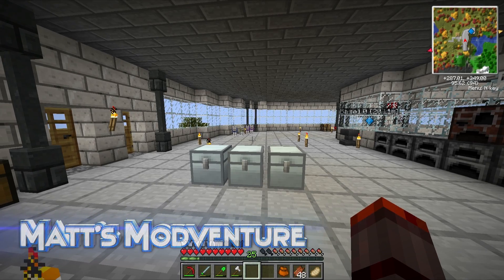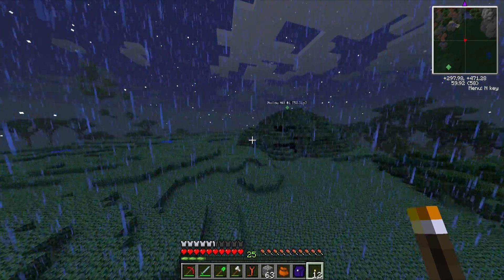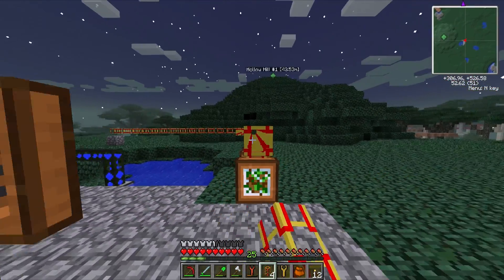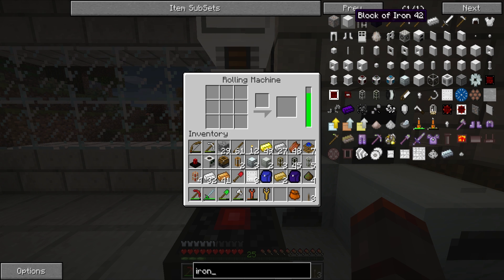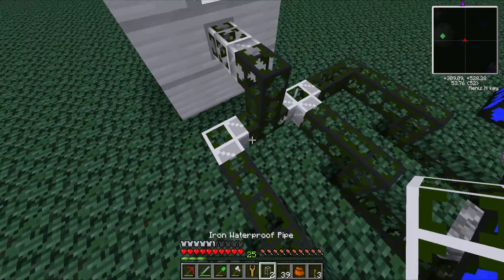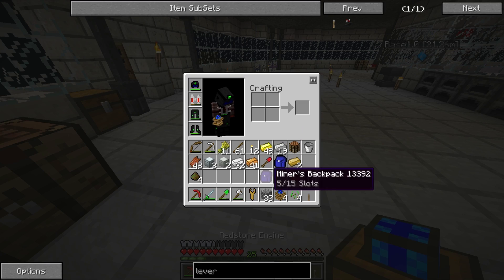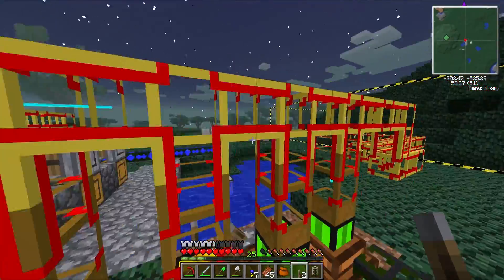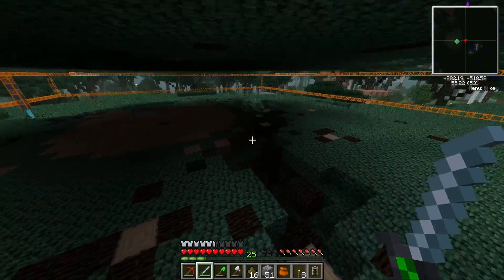Minecraft : Matt's Modventure - S2 : Episode 17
Wonder what Matt from FyreUK is up to now? - he is now a variety streamer. Matt decides to set up a new quarry in the Twilight Forest, powered by... Saplings? Wha! Expect a bunch of failure as Matt tried to set up Biogas engines and fermenters... as he dives deeper into the world of FTB.

As he creates crazy machinery and elaborate buildings, he'll be joined by his shelled companion - Jeremy the Turtle.

►► [VOTE] Every Friday

♥ Enjoy and remember to comment, rate and Subscibe! ♥

◆Texture pack:
Default.

All music has been used with the correct usage rights asked by Approaching Nirvana - info found in this video